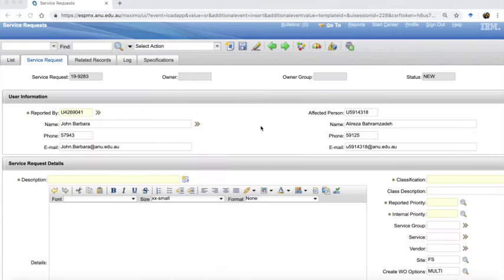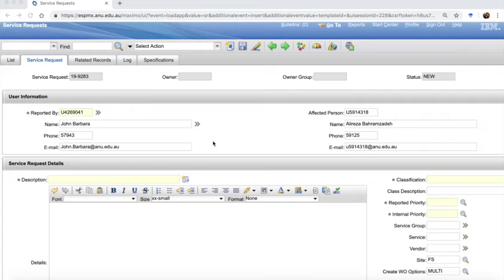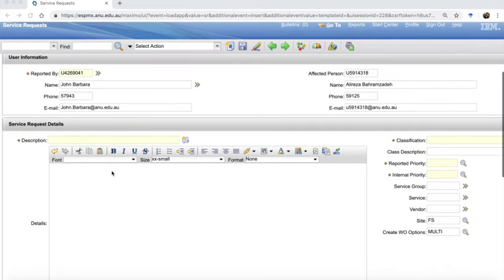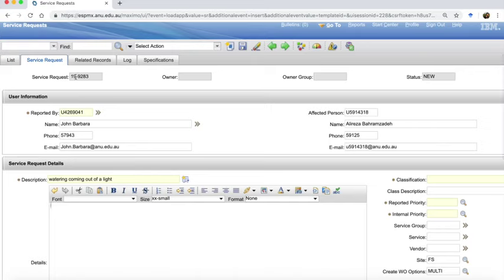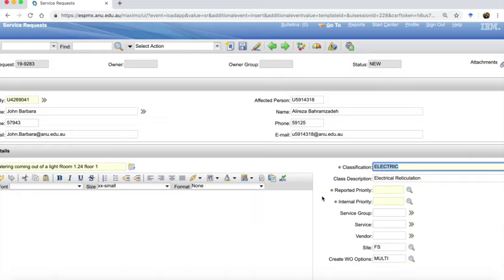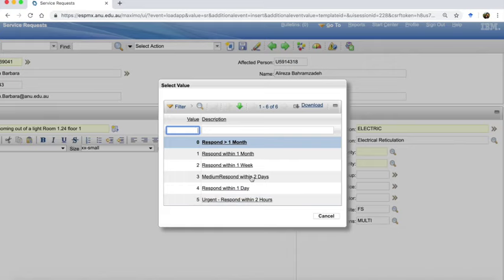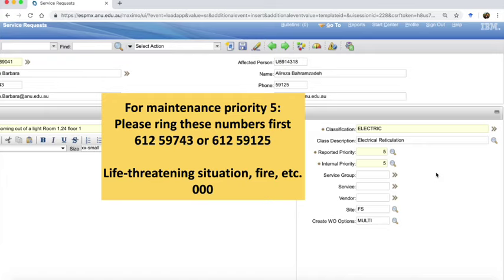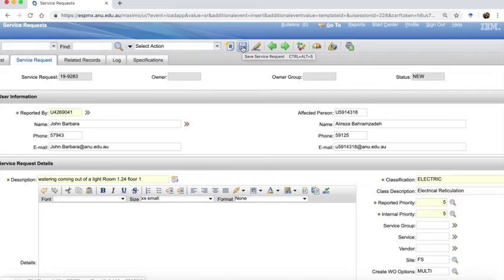Tutorial 02 - Submit service request through Maximo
More details about submitting a service request by building custodians at the Australian National University.